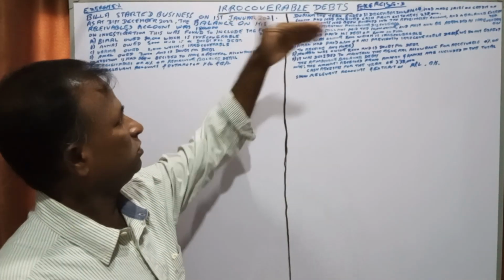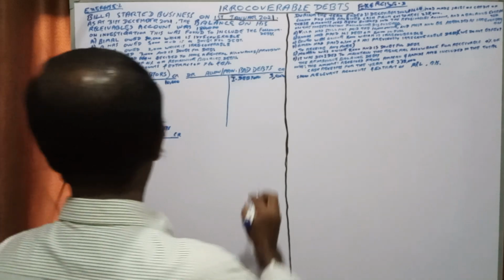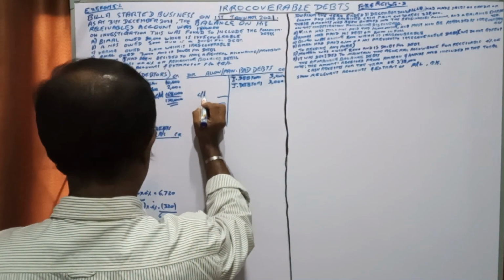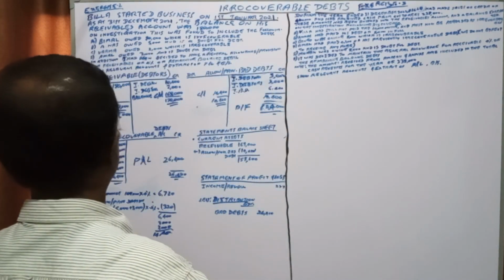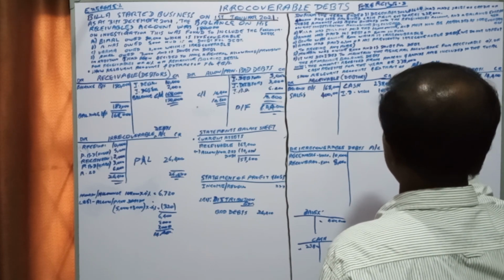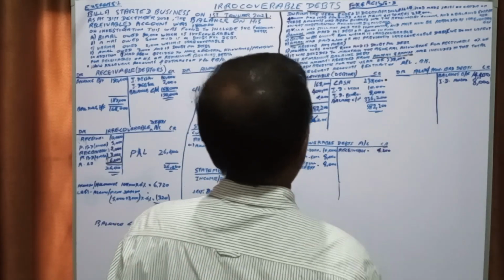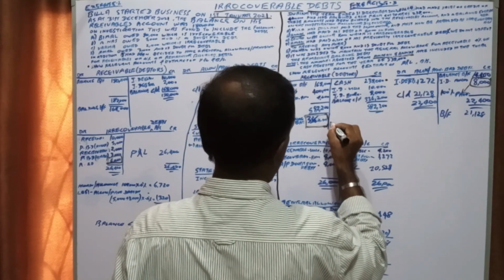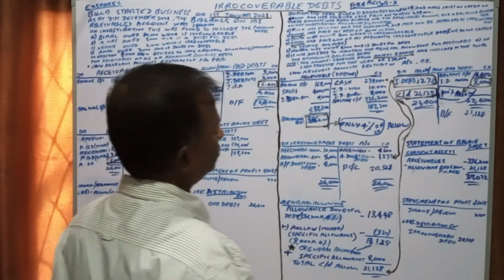Irrecoverable Debts Exercise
I discussed questions related to Irrecoverable debts .

By Clicking the link given below you can view questions.